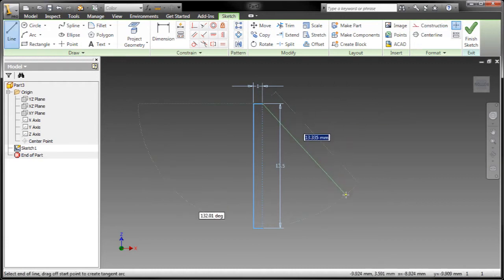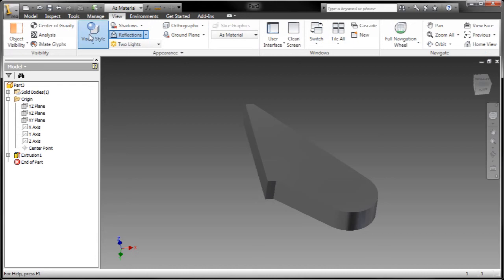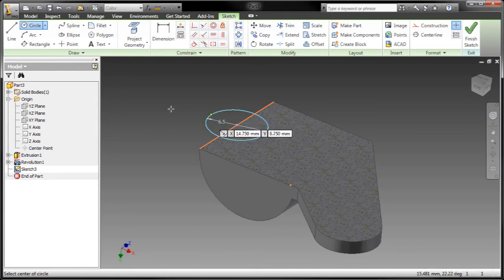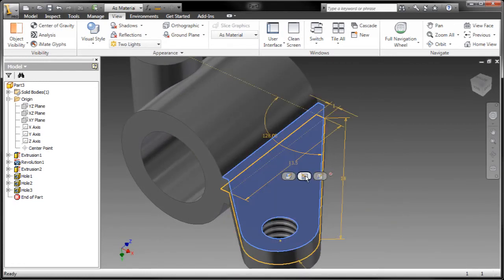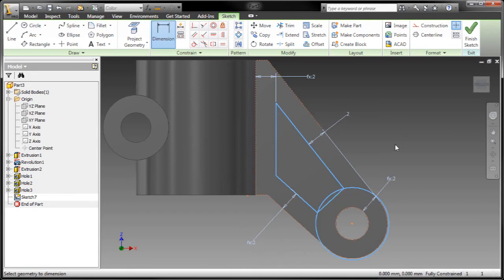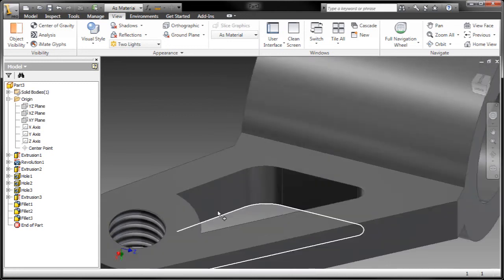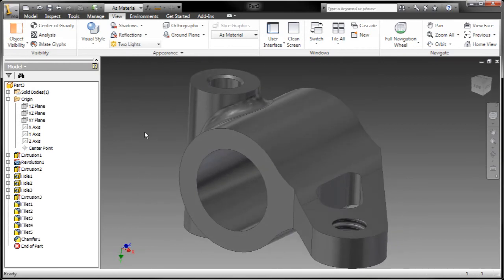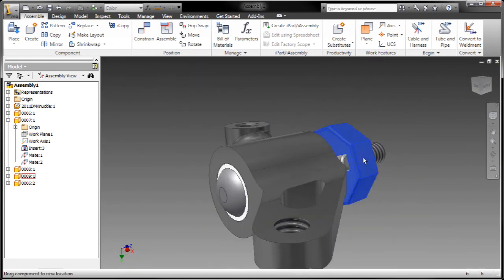Autodesk Inventor 2011 Direct Manipulation Demo